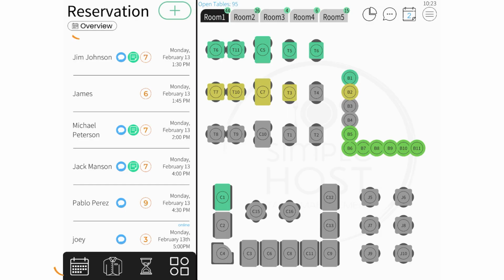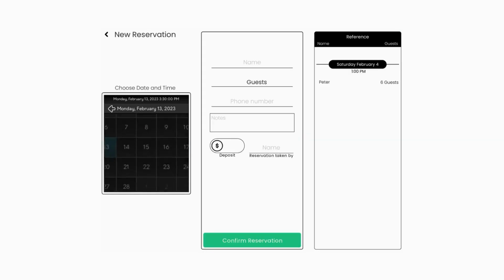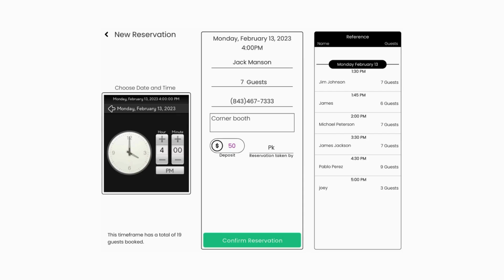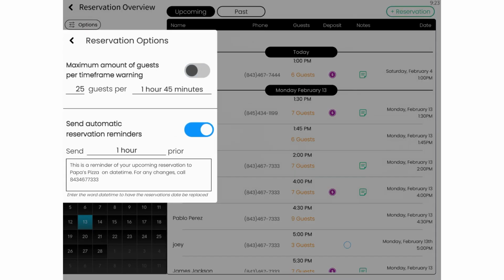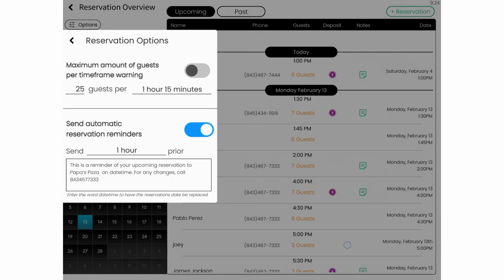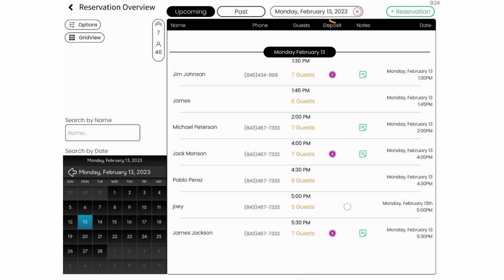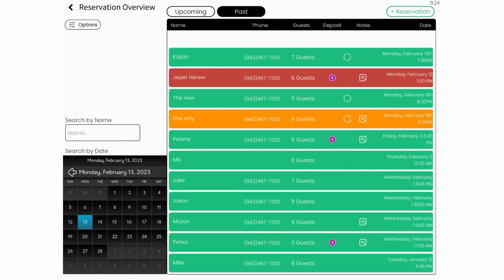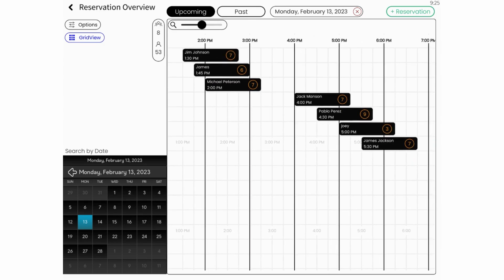Reservation Overview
Simple Host Tutorial- Reservation overview